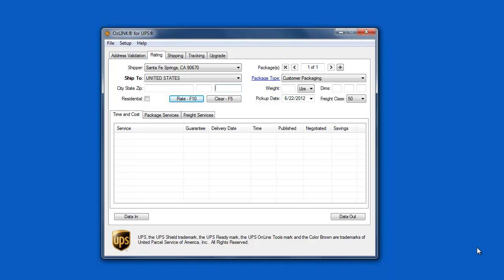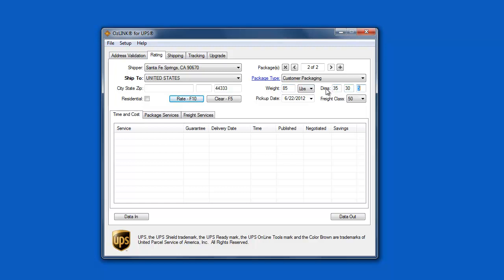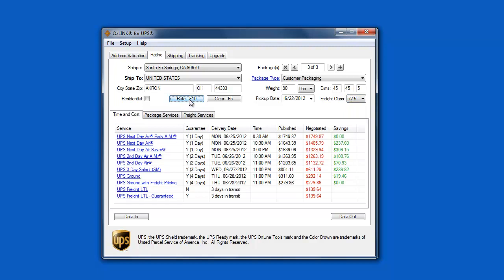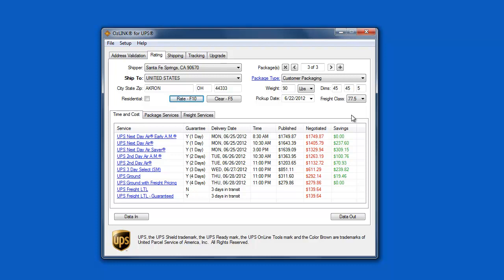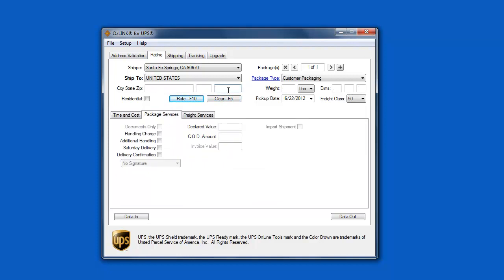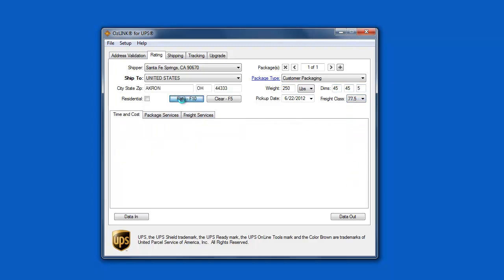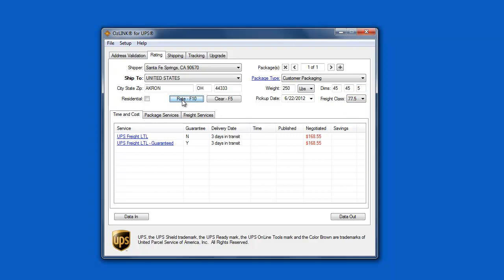OzLINK for UPS - How to Rate LTL Freight Shipments - Demo (1)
OzLINK for UPS now has an LTL freight rating option. If you are a UPS representative and need to learn how to enable the LTL freight option with OzLINK for UPS for your customers, this video will walk you through the process.